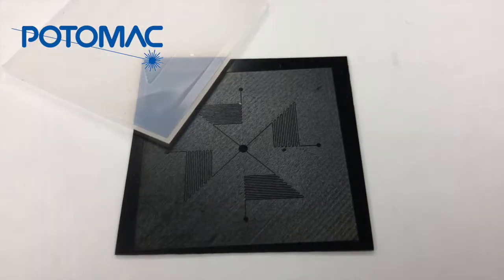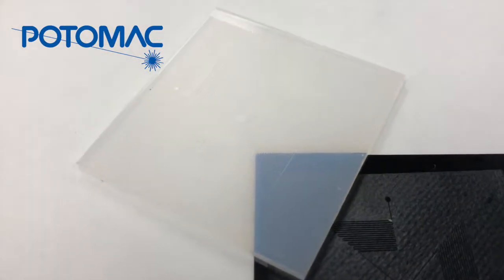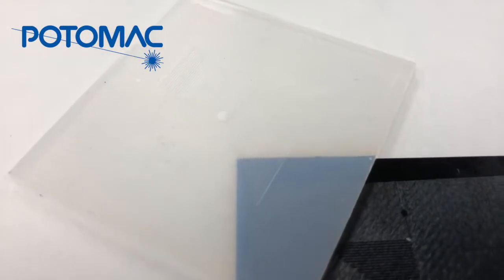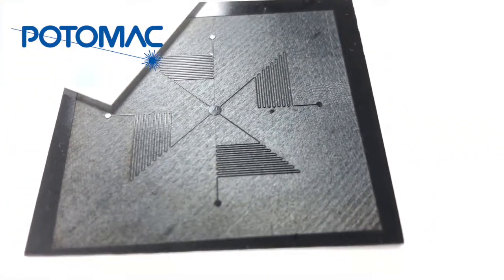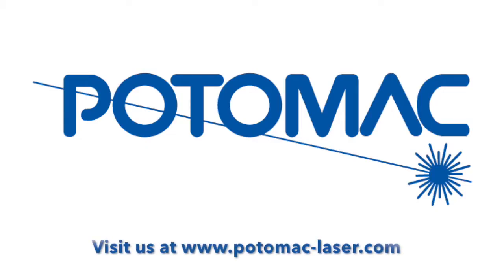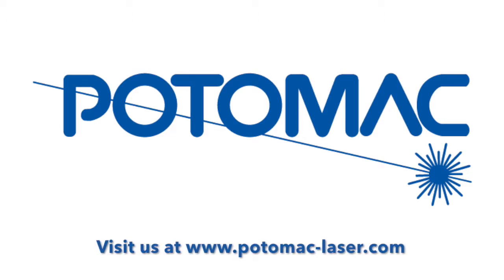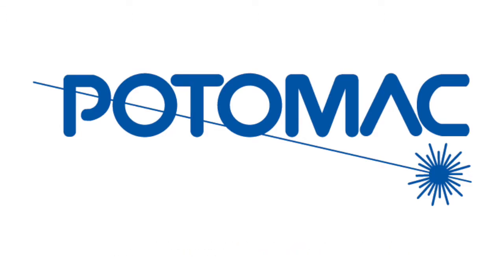Microfluidic Device Fabrication for Medical Diagnosis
Here at Potomac Photonics we can fabricate Microfluidic devices from an array of materials and for numerous applications including medical diagnosis.